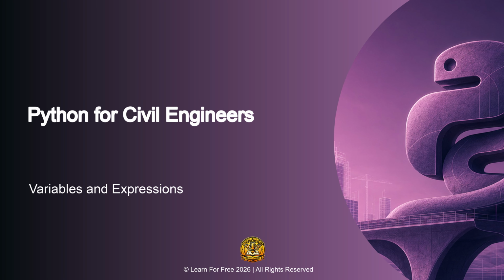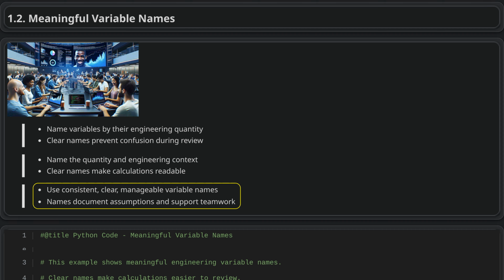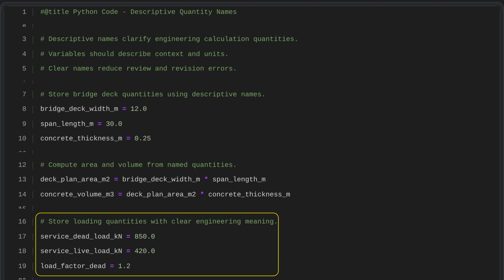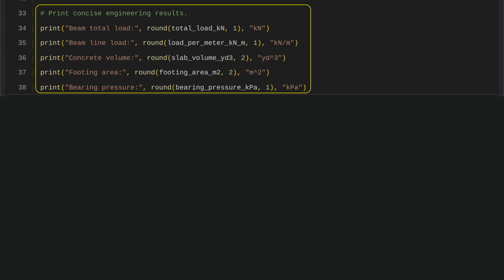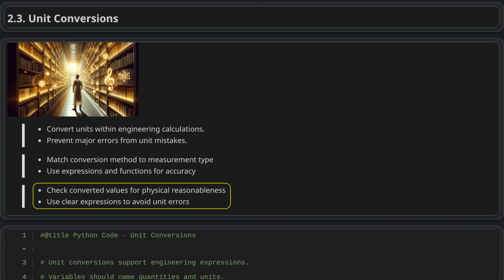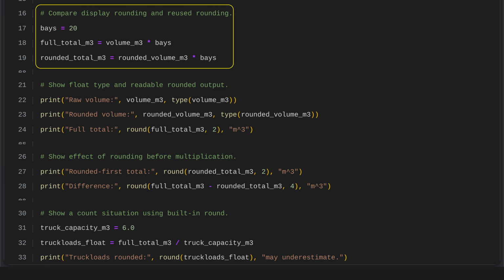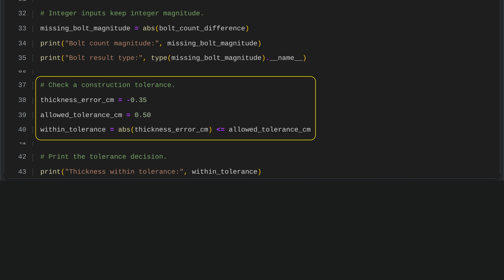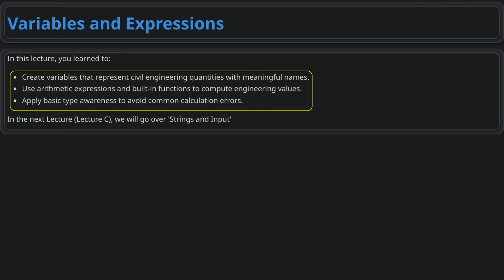Python for Civil Engineers | 01B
🚀 Course: Python for Civil Engineers
🔁 Module 01: Python Foundations
🧠 Lecture B: Variables and Expressions

🚀 Python variables and expressions for civil engineering help you write clearer calculations, avoid unit mistakes, and compute practical design values. This tutorial explains meaningful variable names, descriptive quantity names, arithmetic expressions, built-in functions, unit conversions, rounding results, absolute values, and type checks using civil engineering examples like beam loads, bending moment, bridge deck volume, footing pressure, settlement, deflection, and concrete quantities. Learn how to use Python code to label units, combine dead and live loads, convert imperial to metric measurements, preserve precision, and verify data types before calculations. Watch to build safer, more readable engineering computation habits.